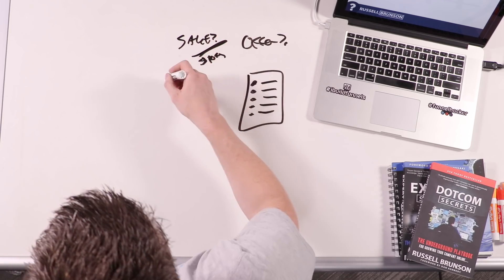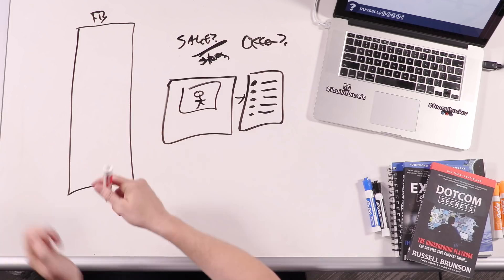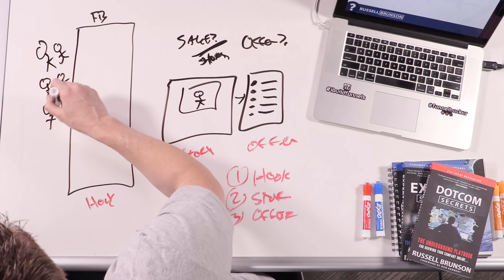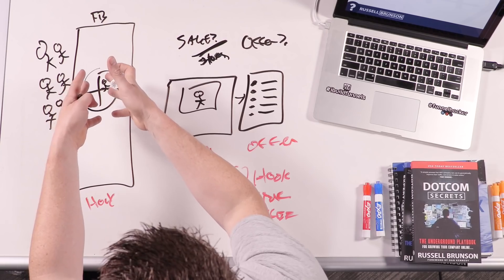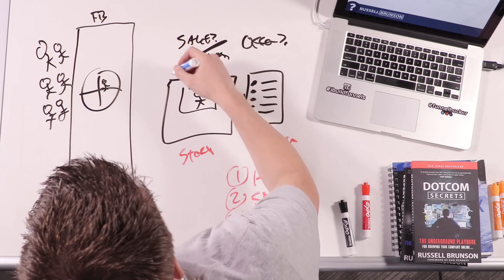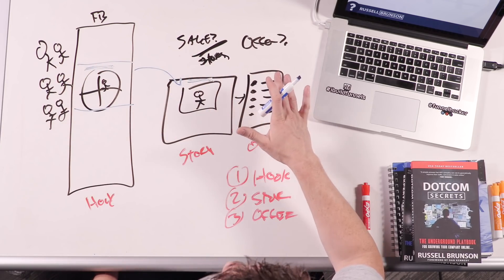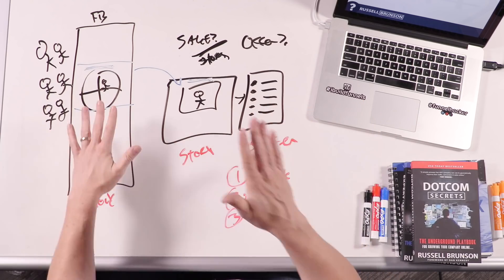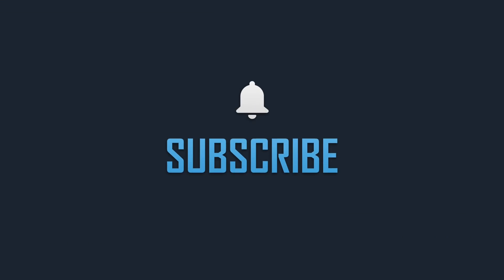Facebook Marketing Strategy: Crush 2019 with Facebook Sales Funnels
If you are looking for a Facebook marketing strategy, it's important you have a Facebook sales funnel in place. In this video, I'm going to how to make your funnel most effective using Facebook and I’ll provide you with the basic principles I use to successfully link platforms like Facebook to my own sales funnels, creating a Facebook funnel for lead generation.

The main components of any funnel are hook, story, and offer, but for Russell, social media sites and ad platforms present a unique opportunity to create a sales ‘pond’ for yourself where you can consistently test new sales hooks to find your ideal customer.  By trying different hooks each day, across various platforms like Facebook and YouTube, you are able to quickly find which hook works best for your business. Mastering your sales hook will lead to more and more leads for your business, subsequently making your business more and more successful.

For those of you that use Facebook to drive business to your website, check out this video Russell made about how to stay ahead of every algorithm change

Want to learn more about crafting a hook, story, and offer? Check out these videos from the Marketing Secrets Podcast that go into detail about this customer journey.

LOVE FUNNEL HACKER TV AND WANT TO LEARN MORE MARKETING ONLINE AND SALES FUNNELS? HERE ARE SOME NEXT STEPS...

2.

3. SOME GOOD CONTENT TO BINGE: We created a series called Marketing 101. It will give you some of the marketing tips you need to go to the next level and gives you tools that you can invest in so you can change your life for the better

5. LET US LOOK AT YOUR FUNNEL: We do a live show every Friday called Funnel Fridays where we look at one lucky winner's sale funnel. AND it could be YOURS!